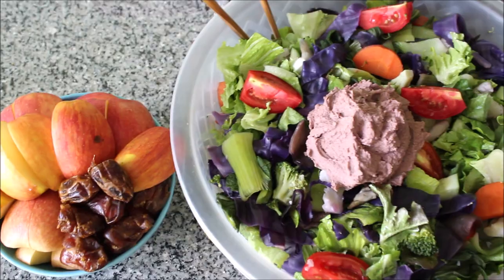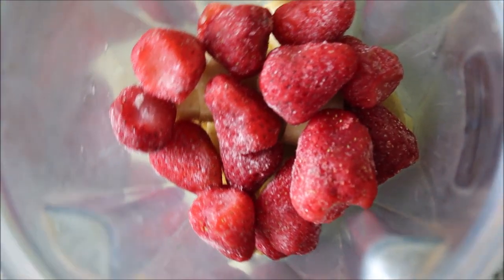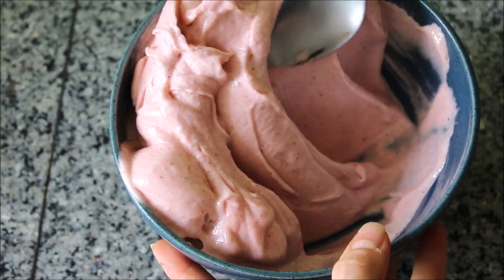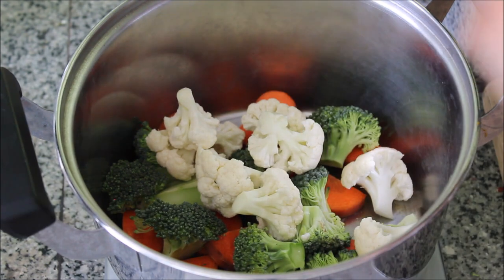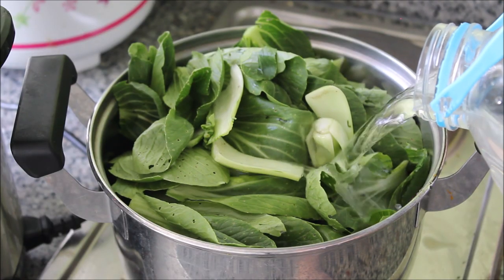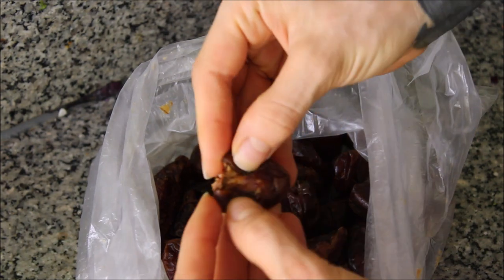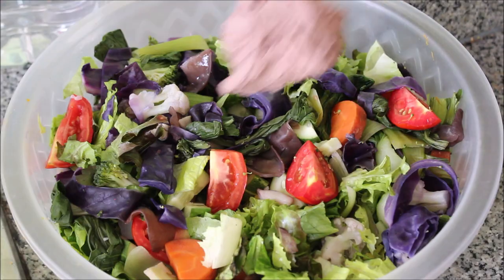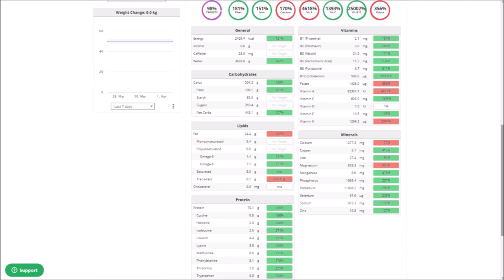WHAT I ATE TODAY // 2400+ Calories with Cronometer Info